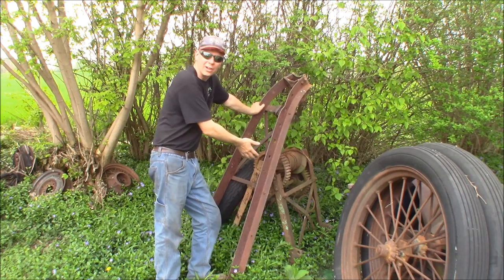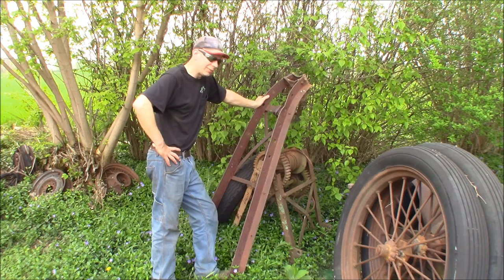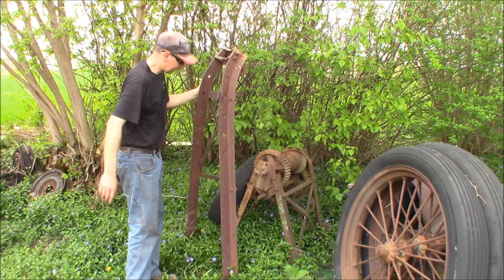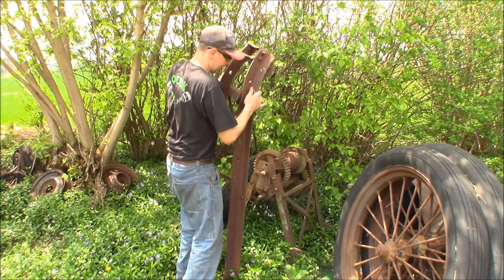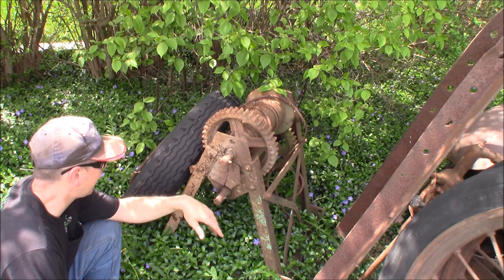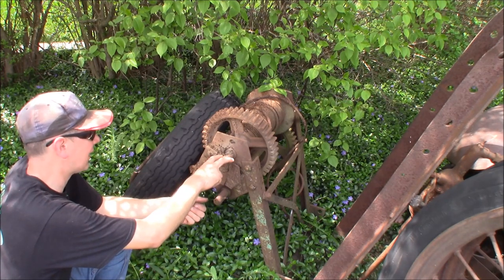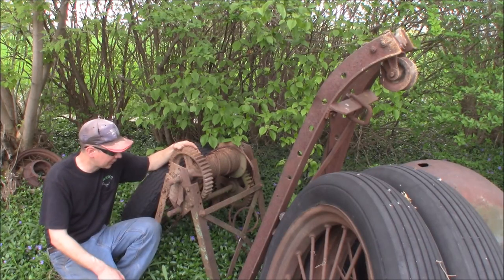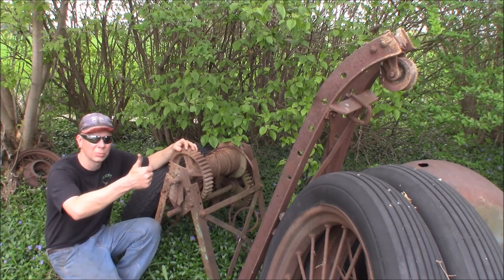Vintage Weaver Auto Crane: Manual Tow Truck Winch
This time at the Quick Speed Shop I'm showing off a prized possession in my junkyard, a Weaver Two Ton Auto Crane.  One of the first commercial manual tow truck winches made by the Weaver Manufacturing Company.

Photo credit:  Castle Equipment Co.